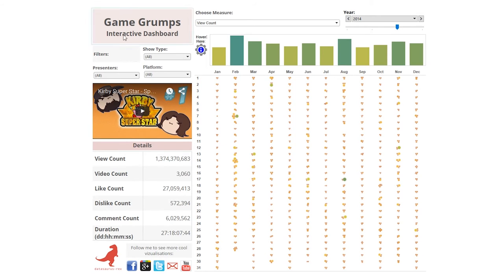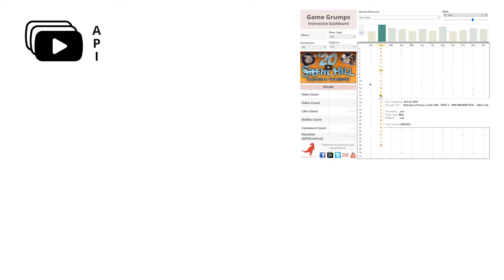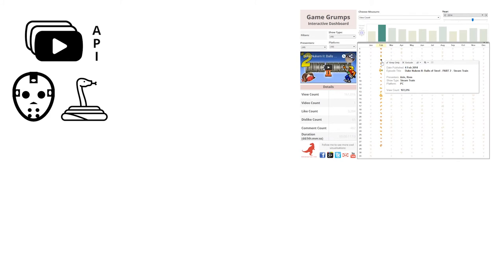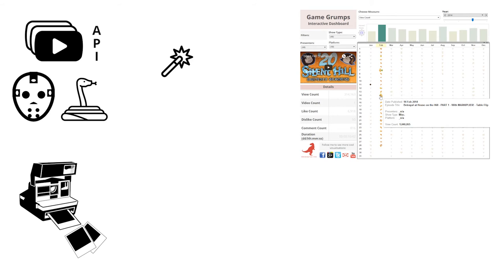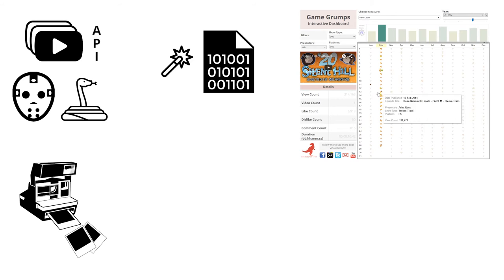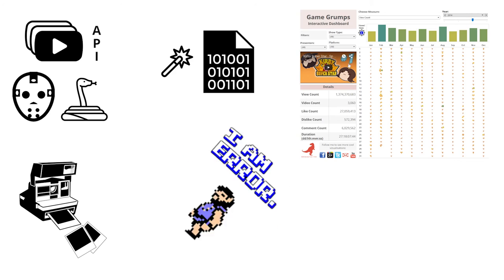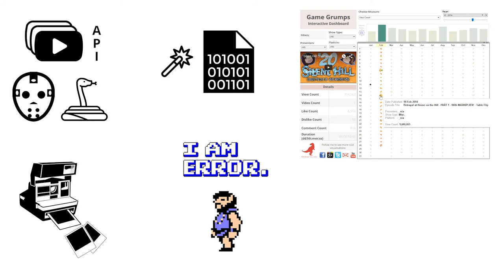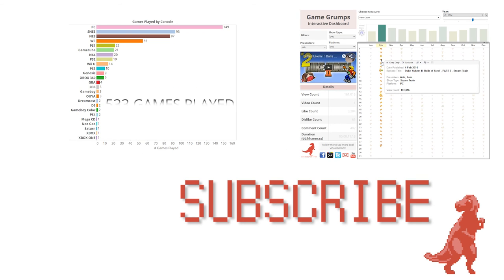Game Grumps Data Analysis Part 02: Data Caveats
Data pulled on the 7th August 2015

Noun Project
“Camera” icon by Simon Child, from thenounproject.com
“Photos” icon by Kaitlin Till-Landry, from thenounproject.com
“Wand” icon by Sergey Demushkin, from thenounproject.com
“Code” icon by Creative Stall, from thenounproject.com
“Jason Voorhees” icon by Icons8, from thenounproject.com
“Snake” icon by Sergey Demushkin, from thenounproject.com
“Playlist” icon by Isabel Foo, from thenounproject.com
“Analysis” icon by OCHA Visual Information Unit, from thenounproject.com